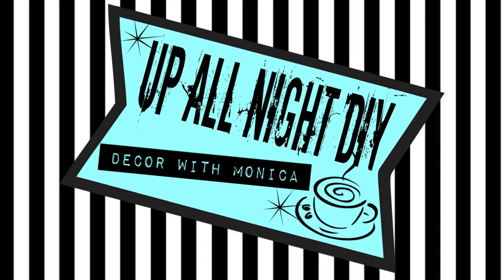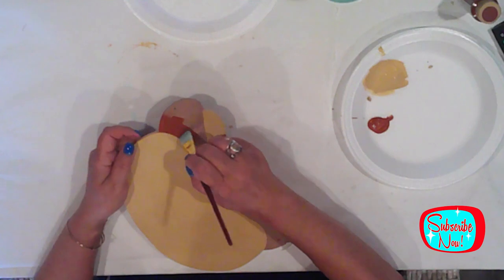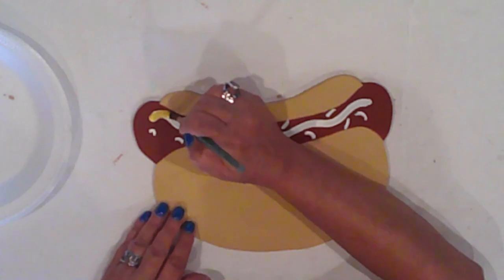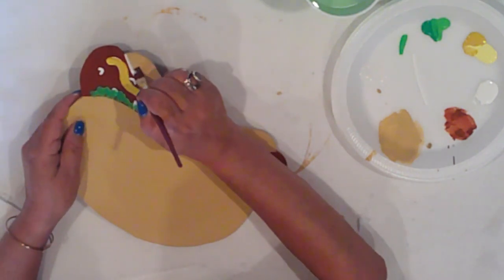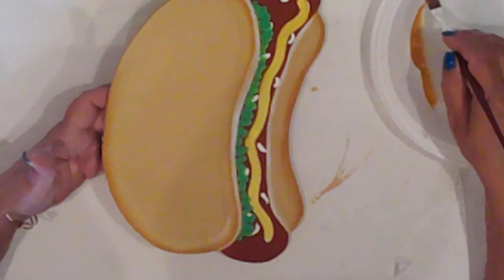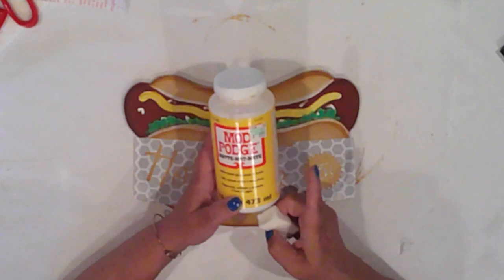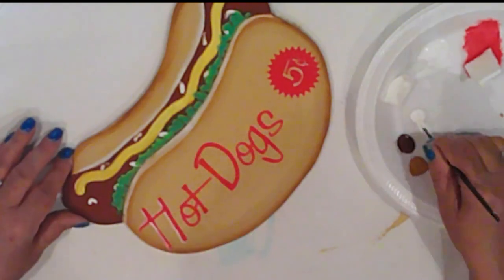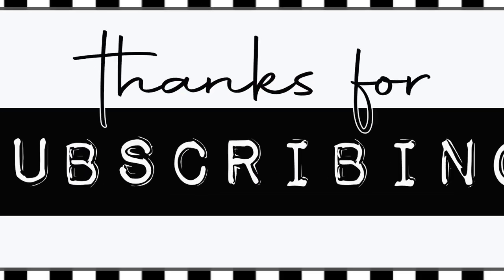Easy Retro Hot Dog Sign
Hiya!  So, my Easy Retro Hot Dog Sign, what do ya think?  I think it'll be so cute hanging on my pool shed, along with all of my other retro signs!  I do love me a straight up painting DIY! Hope you like it, too.

I want to thank Tami, @Happiness Created for hosting the What Month Is It? Collab!  I'd like to also thank, Missi @craftycove_DIY, Jackie @mommamiadiys, and Emily @farm_charm_chic for cohosting! Be sure to check out all of these talented ladies, as well as the many fantastic creators on the playlist!  You'll find links to their channels, the playlist & a list of my supplies below!

Many Blessings!
Monica
XOXO

SUPPLIES:

*  MDF cut into a hot dog
    shape.  I free handed mine
    directly onto the MDF,
    but clipart would be a
    good resource to find
    something similar
*  Ceramcoat Acrylic Paints:
    Maple Sugar Tan (bun)
    Burnt Sienna (hot dog)
    Pale Yellow & Straw
    (mustard)
    Spring Green & Parsley
    (relish)
    White (onions)
    Golden Brown
    (bun shading)
    Dark Chocolate
    (hot dog & bun shading)
    Watermelon (lettering)
*  Folk Art Floating Medium
*  Minwax Helman Indoor
    Outdoor
    Sealant Spray, Satin Finish